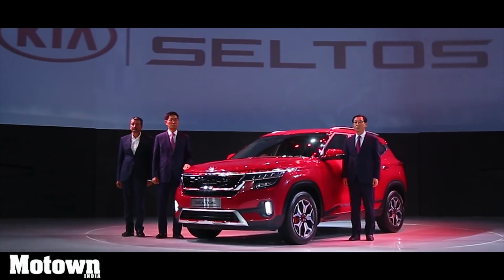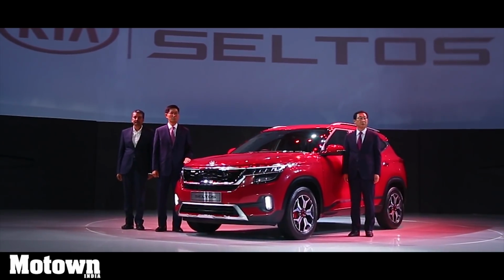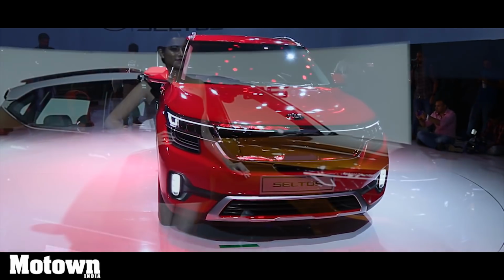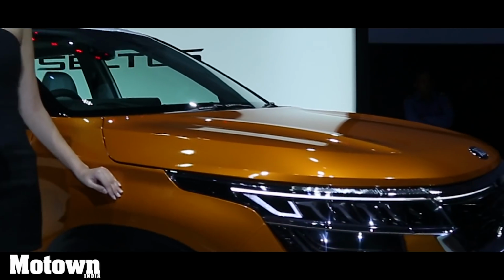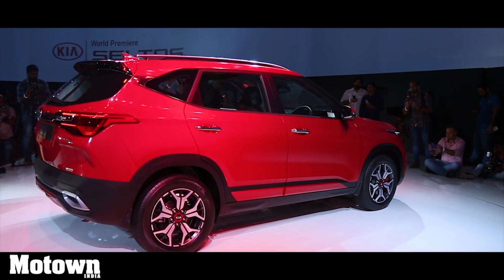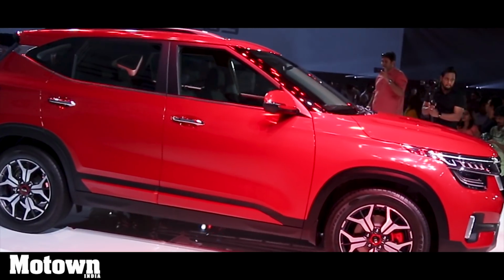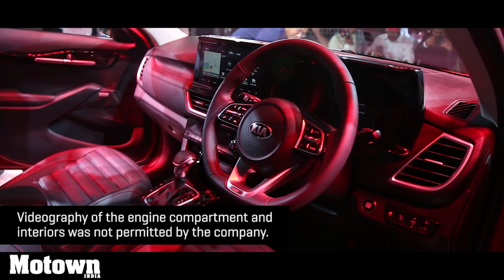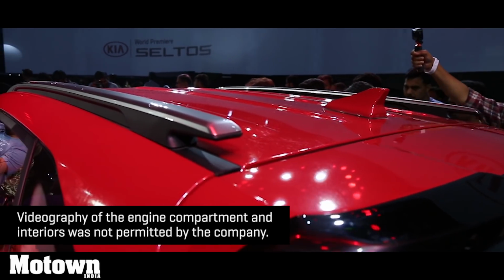Kia Seltos SUV | Global Premiere | Motown India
Kia Motors India unveiled the Kia Seltos SUV. The vehicle will be gradually launched in other countries across the globe. Though the video captures the exteriors of the vehicle, company officials did not allow any journalist to film the interiors with the door open. Motown India has done its best to make the video as lively as possible.